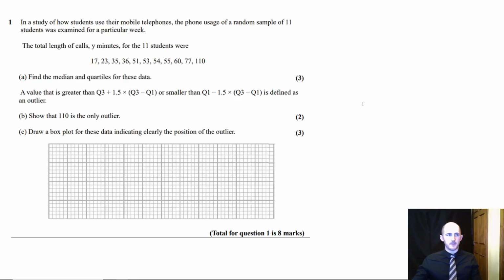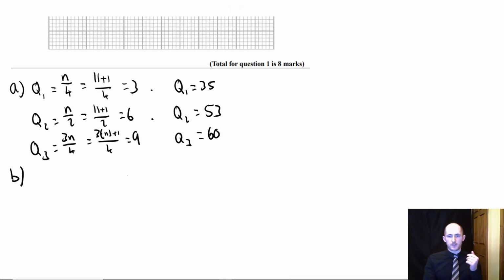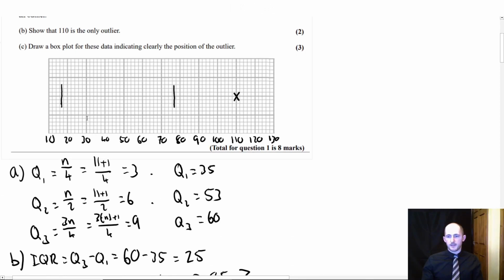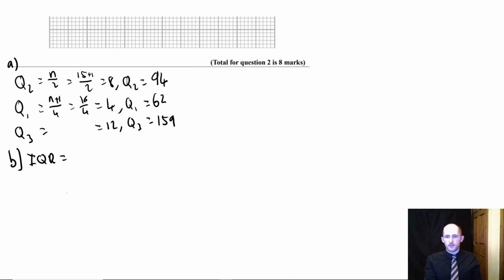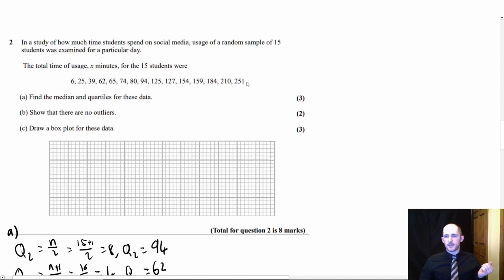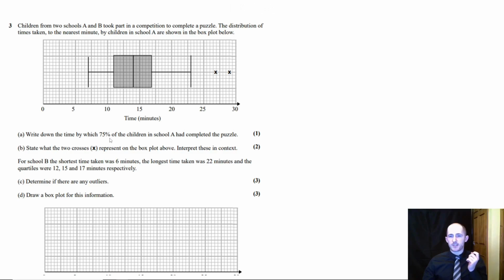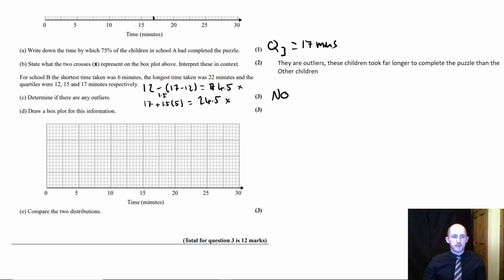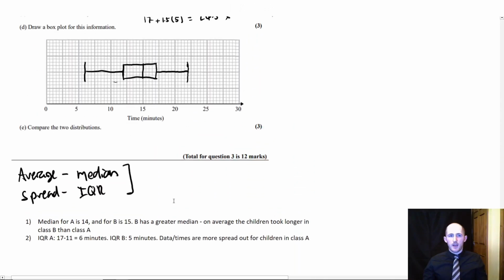A LEVEL MATHS: Box Plots Exam Practice LESSON 17